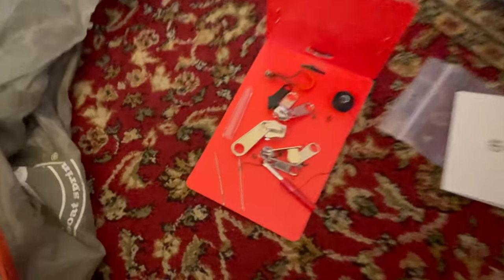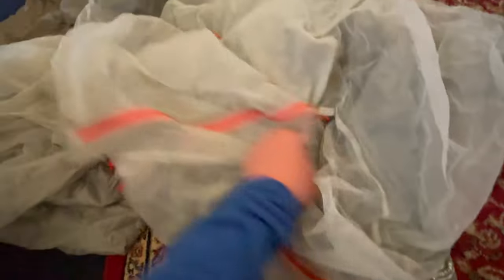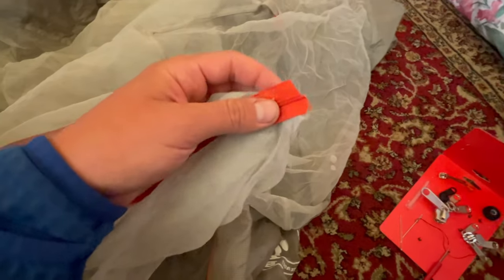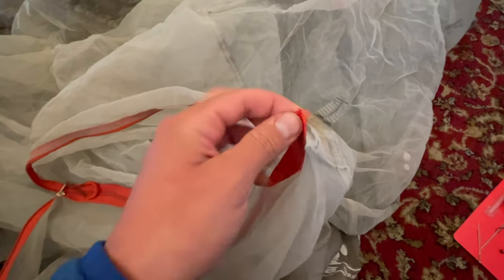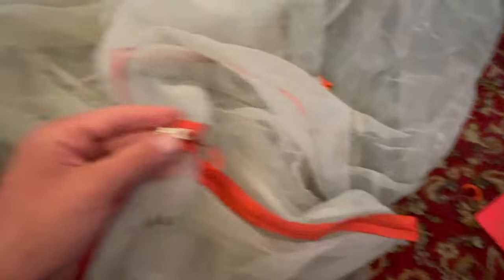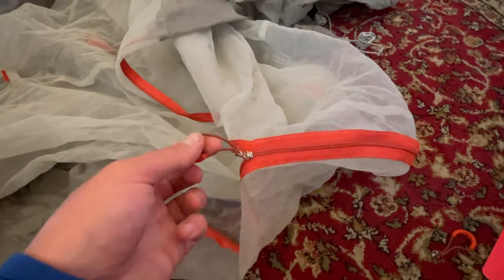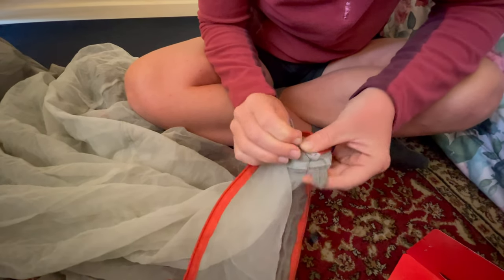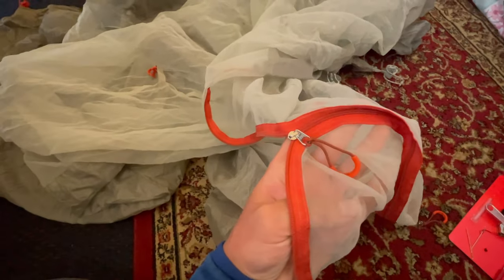How to Fix a Broken Tent Zipper on the Trail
Tents are expensive!  The last thing you want to have happen is your tent breaks on trail, and you either can't fix it, or you have to spend a whole lotta money replacing it.  But the good new is:  most tent damage is easily fixable!  In this short video, we take a look at how to repair a broken tent zipper while on a thru hike.